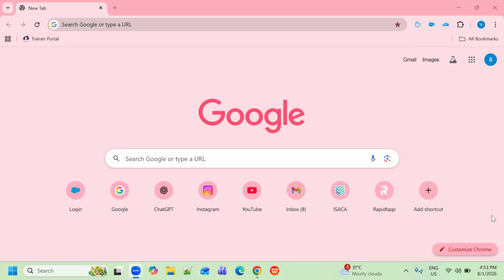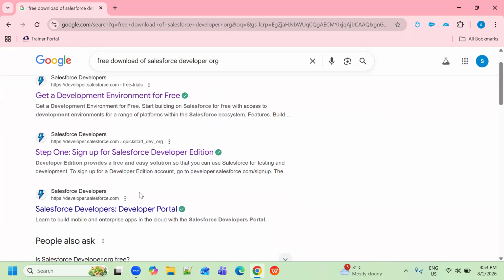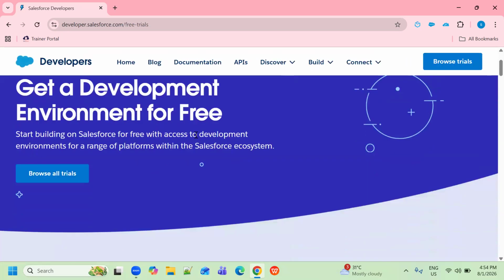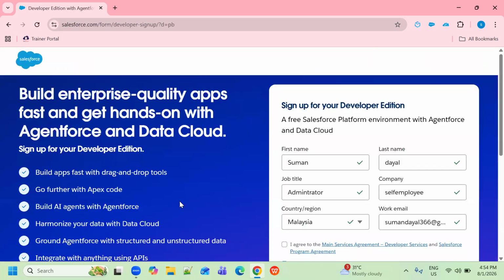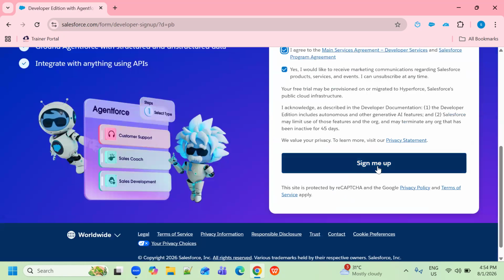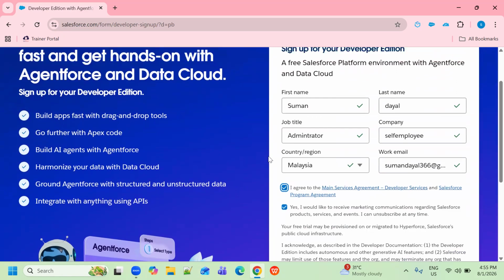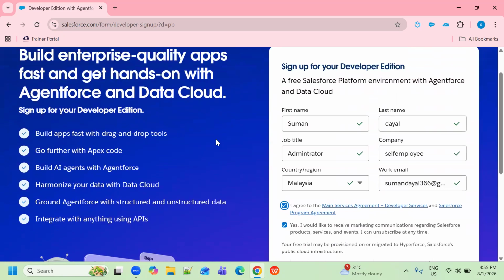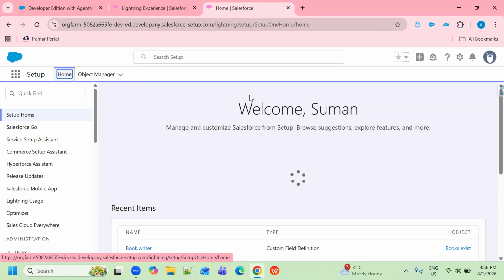How to create a free Salesforce Account New procedure